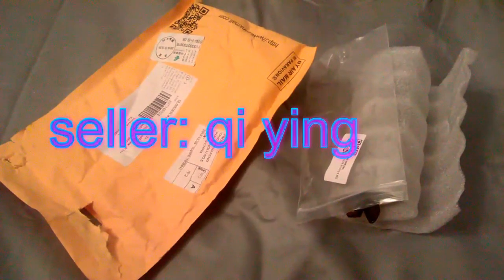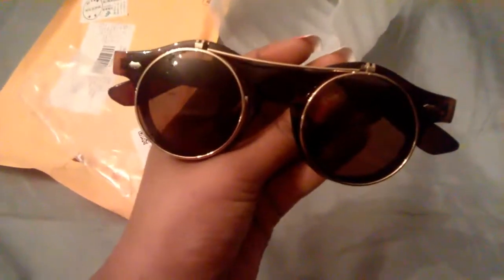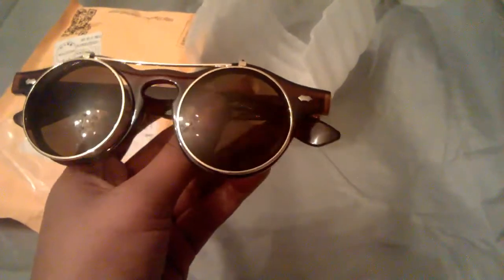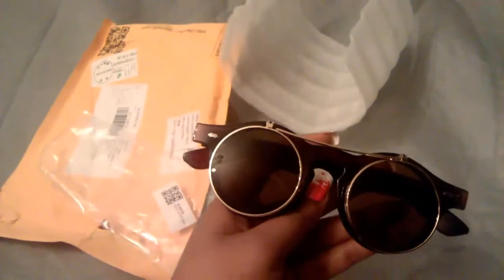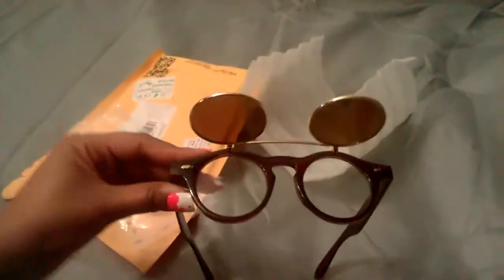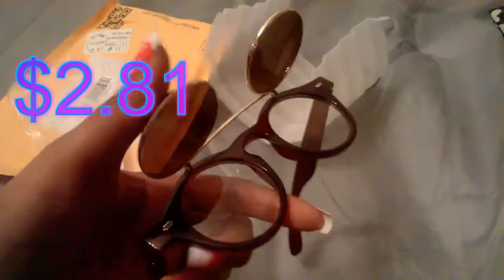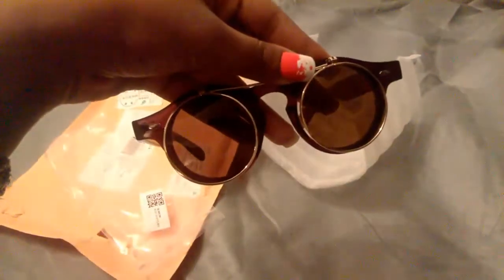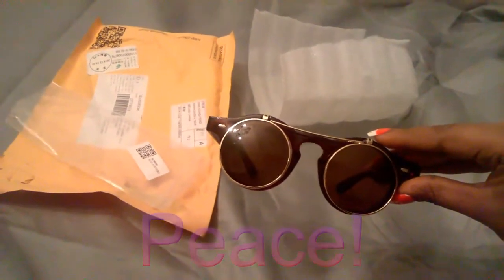Retro Flip Sunglass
Other sunglasses came in!